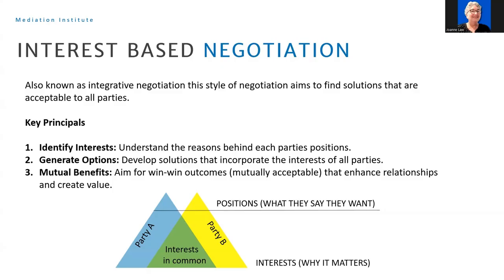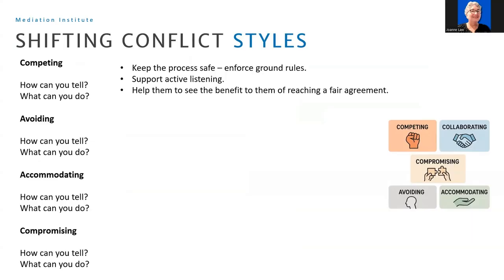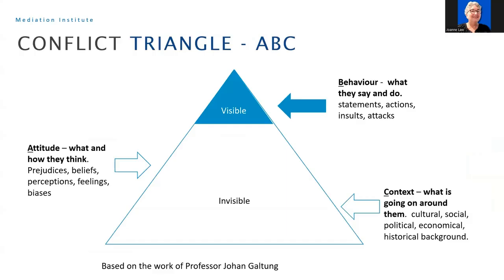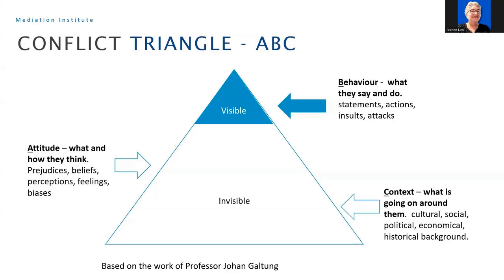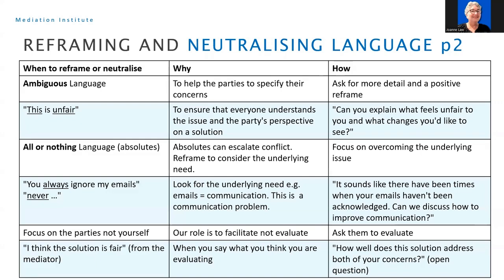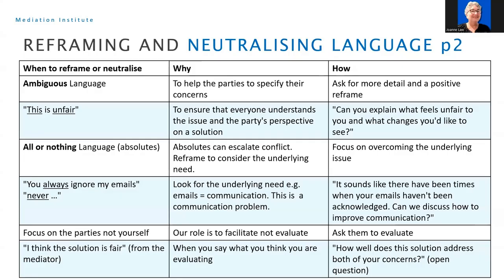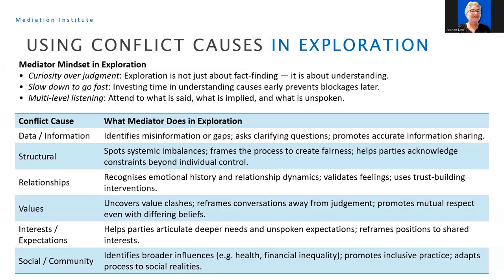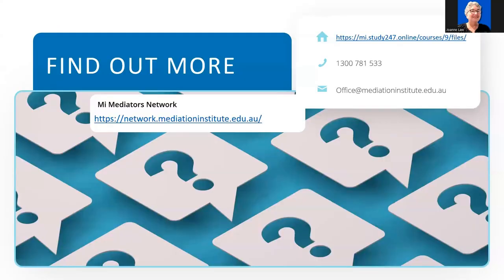June 2025 Theory and Skills advancing your practice as a mediator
Advancing your mediation skills: Theory and Practical Skills with Joanne Law

Join Joanne Law, Director of Mediation Institute, in this in-depth session where she explores some of the mediation skills and conflict theory.

Sharing insights from Mediation Institute training on interest-based negotiation and the Thomas Kilman conflict styles model, she underscores the importance of identifying underlying interests and maintaining a safe, effective mediation process. Key concepts include effective communication techniques like active listening, reframing, and the use of micro-interventions to manage conflict. This session is packed with strategies and theory to enhance your mediation practice. Ideal for students, novice and more experienced dispute resolution professionals.

00:00 Introduction and Acknowledgements
00:56 Understanding Mediation: Theory and Skills
01:52 Interest-Based Negotiation
06:52 Thomas-Kilmann Conflict Styles
14:10 Effective Communication Skills
15:49 Active Listening Techniques
23:21 Reframing and Neutralising Language
30:33 Micro Interventions in Mediation and the AROC technique
35:37 Conflict Causes and Exploration Phase
42:10 Conclusion and Further Learning
Are you interested in becoming an Accredited Mediator AMDRAS?